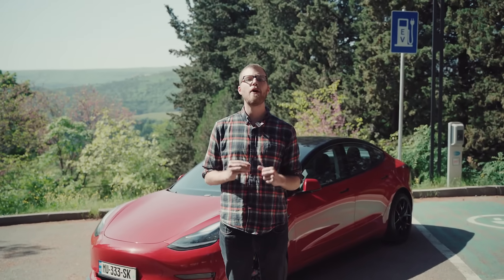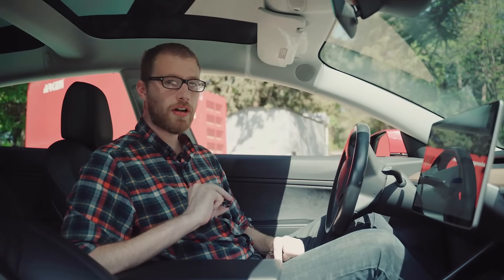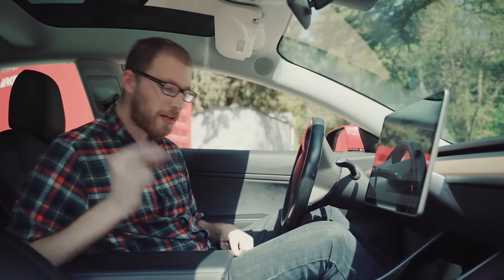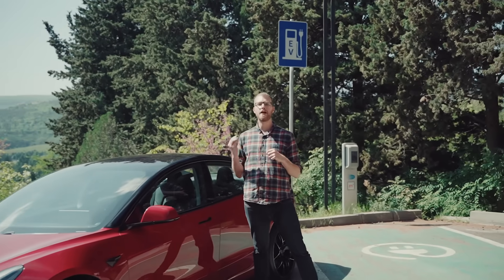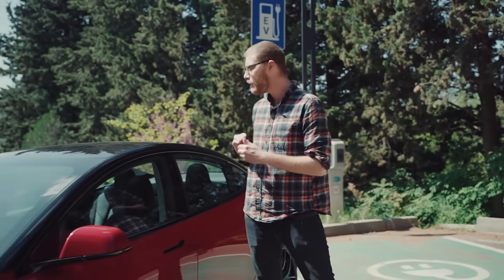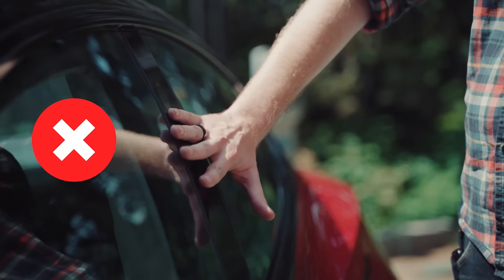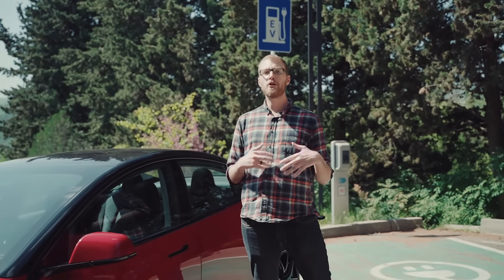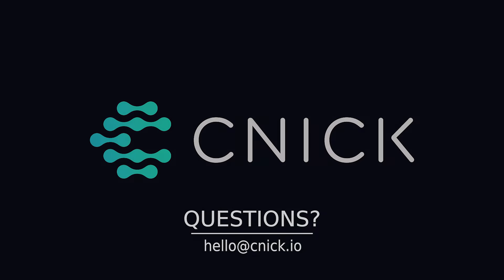TESLA RING - how to use Tesla key ring - TUTORIAL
🛎️ Video content:
(0:00) Introduction
(0:16) Adding a Tesla Ring Key
(0:52) Finding Right Spot for Lock/Unlock
(1:10) Correct position for Lock/Unlock
(1:24) Model Y spot and additional info

CNICK - Activating a Tesla key Ring is a simple process, same as adding a new Tesla key card on your model 3, and Y ✅

1. On the touchscreen Of your Tesla, touch Controls -  Locks then touch "+" in the Keys section
2. Scan your Tesla Ring on the key reader behind the cup holders on the top of the center console. After the Ring is recognized, remove it from the key reader.
3. Scan already-authenticated key.
4.  When complete, the key list on the touchscreen displays the newly installed Tesla Ring and You can customize its name.

Finding a right spot, lock/unlock ✅

1. Move your ring against the card reader, just below the Autopilot camera on the driver's side door pillar, you may need to hold it against the transmitter for one or two seconds.
2. After finding a correct spot, for lock and unlock you tap your KNUCKLE ✅, not the Ring itself. ❌